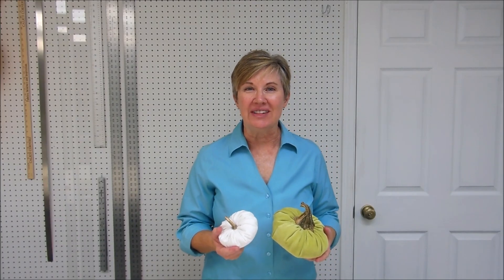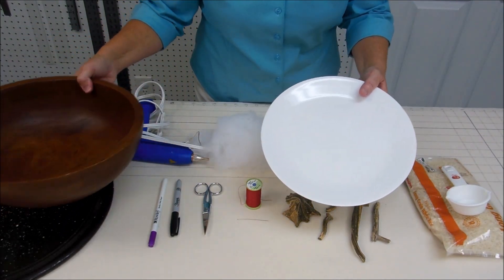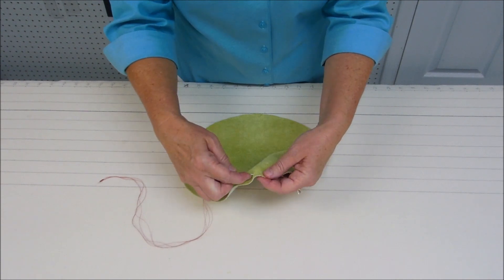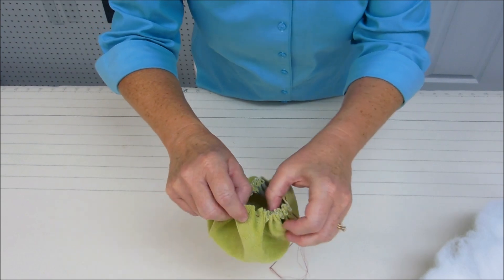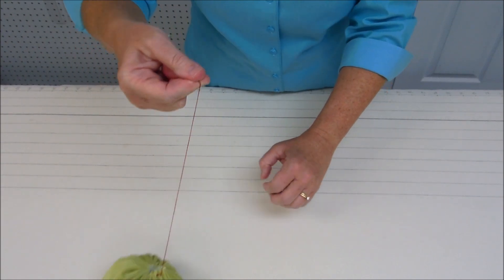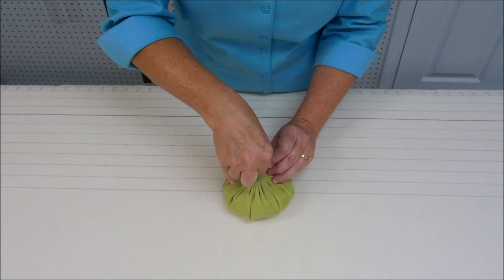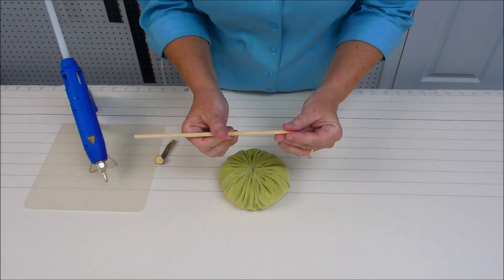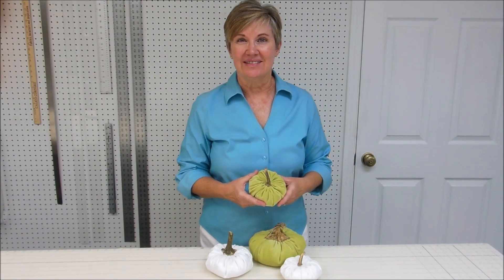How To Make A Velvet Pumpkin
Learn how to make a velvet pumpkin to add to your fall decor!  Velvet pumpkins are quick and easy sewing projects.  This sewing tutorial will walk you through, step-by-step, how to sew a velvet pumpkin of your own!

𝐂𝐇𝐀𝐏𝐓𝐄𝐑𝐒 -
    0:00 Intro
    0:19 Materials needed
    1:40 Cut fabric circle
    1:50 Thread needle
    1:59 Basting stitch
    3:10 Open pumpkin
    3:29 Add rice
    3:47 Fill with batting
    4:10 Gather threads
    4:24 Stitch closed
    5:05 Pull threads to bottom of pumpkin
    5:37 Pull threads to top
    6:03 Knot threads
    6:17 Push in center edges
    6:35 Hot glue stem on top
    7:03 Outro

𝐌𝐚𝐭𝐞𝐫𝐢𝐚𝐥𝐬 𝐧𝐞𝐞𝐝𝐞𝐝: (𝐋𝐢𝐬𝐭 𝐢𝐧𝐜𝐥𝐮𝐝𝐞𝐬 𝐚𝐟𝐟𝐥𝐢𝐚𝐭𝐞 𝐥𝐢𝐧𝐤𝐬)
✅ Velvet fabric
✅ Heavy thread
✅ Long needle
✅ Polyester fiberfill
✅ Hot glue gun
    ✅ Dry rice or beans
    ✅ Round objects to make your circles - plates, bowls or even pizza pans.  My 3 sizes are 10", 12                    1/2" and 15" in diameter.
    ✅ Stem - I saved stems from last year's pumpkins.  You can also ask at a pumpkin farm, or use   stems from butternut or acorn squash.

✅ Fiskars Soft Touch Spring Action Scissors
✅ KAI 5210 Ergonomic 8" Dressmaking Shears
✅ Gingher 4" Embroidery Scissors